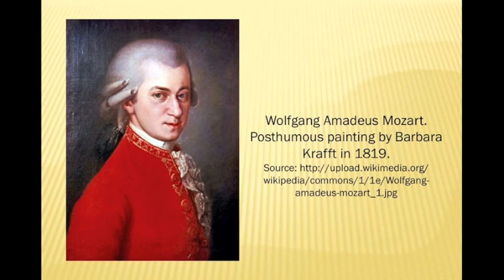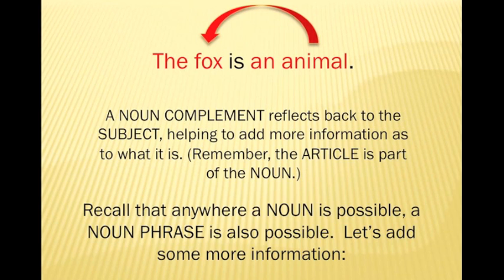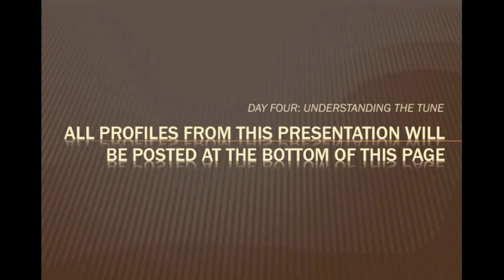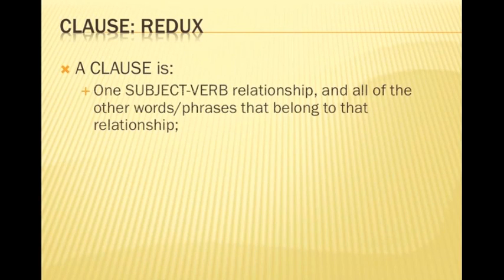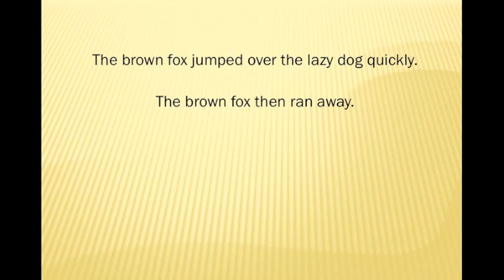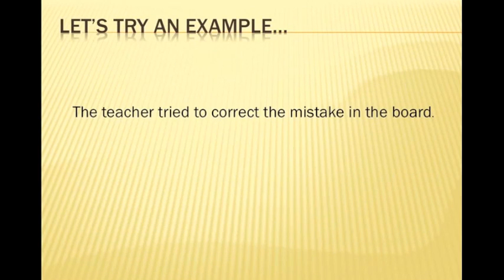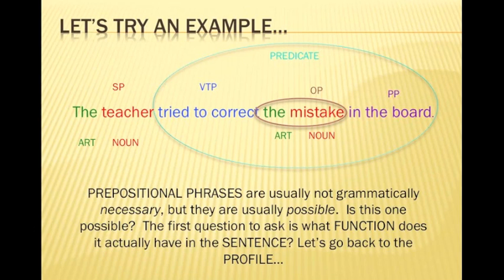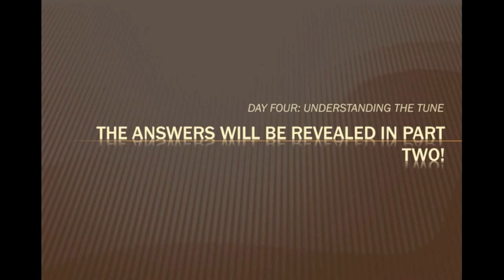Intro to Grammar: Understanding the Tune-Day Four, Part One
This is the first part of the final video series for the Summer 2011 Intensive English Course.  In this video, we expand our discussion of verbs, phrases, and clauses, and begin discussing the concept of the predicate.  Then, we move on to talk about simple and compound sentences, and the particular patterns they follow.  We finish by doing a practice activity to identify common grammatical errors.

TRANSCRIPT OF INTRO:
"It's a familiar song, known all over the world.  Originally a poem written in English by Jane Taylor over two hundred years, it was eventually set to an old French folk melody that has also been used for other songs such as "The Alphabet Song," and "Baa, Baa Black Sheep," and, of course, popularized by Wolfgang Amadeus Mozart in the 18th century. It's a simple tune, one that takes just a few minutes to learn, mainly due to its fairly simple structure.

On the page it just looks like musical notes, but to the trained musician, it is about patterns.  The first stanza of the song- "Twinkle, twinkle, little star, how I wonder what you are" is a set of 16 beats-12 quarter notes, 2 half notes, within 4 measures of music.  The 2nd stanza contains exactly the same measurements (show 2nd stanza), but the sounds of the notes are different.  The 3rd stanza (show stanza), is again exactly the same measurements, with exactly the same tune as the 1st stanza.  This is called a classic A-B-A structure, where the first and third stanzas are the same, and the middle stanza is different.  It is the musical pattern for over thousands and thousands of songs.

Grammatical relationships work much in the same way.  At first glance, we see only words on a page, but as we learn more about how they work together, we begin to see not just words, but patterns.  Repeated ideas, repeated structures...as we become more experienced in our grammatical knowledge, we begin to understand how the "notes" of language turn into measures and measures of rhythmic beauty.  Sometimes we may strike a bad note, but hopefully in the end, we will be making sweet music.  Welcome to an Introduction to Grammar."